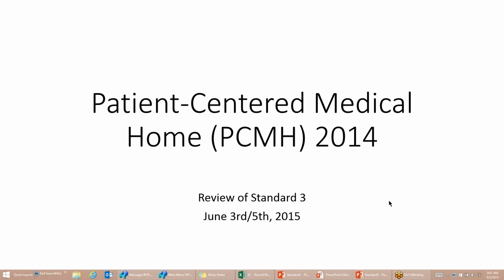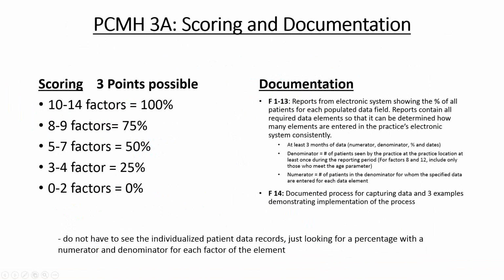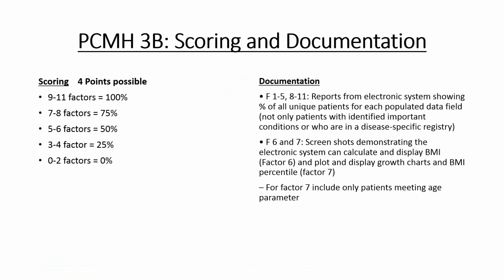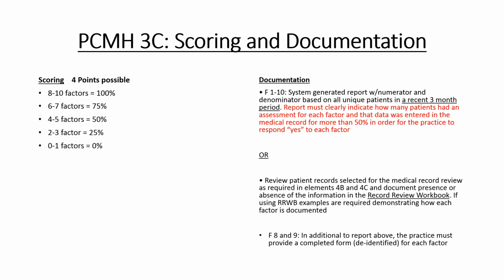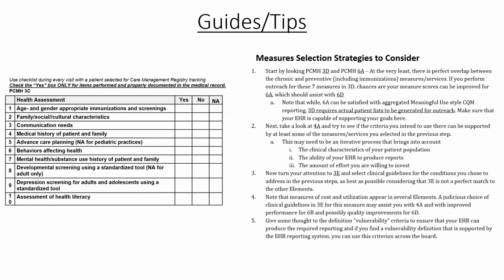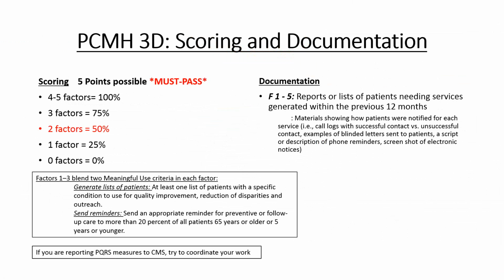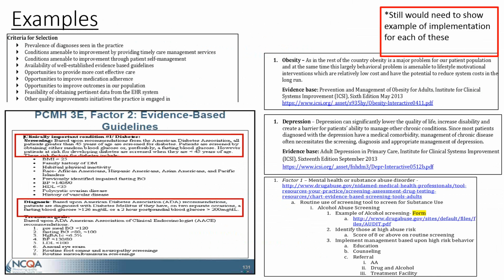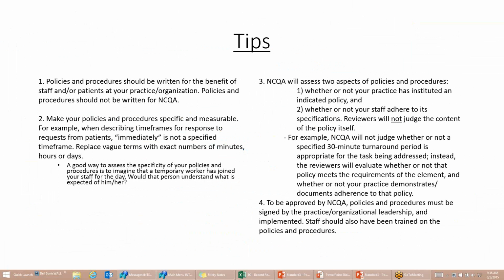PCMH Standard 3